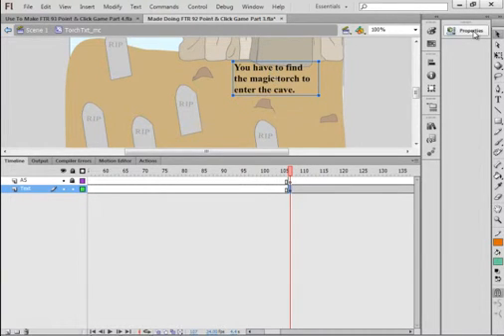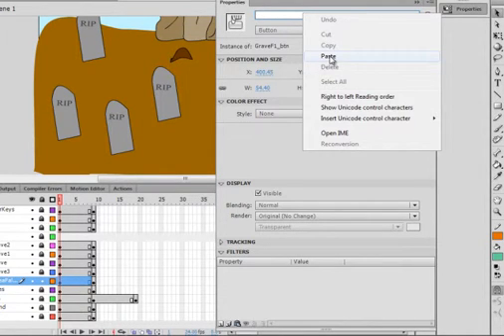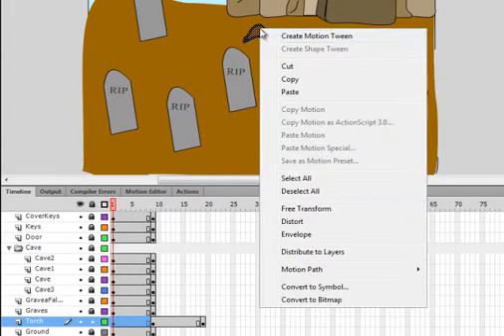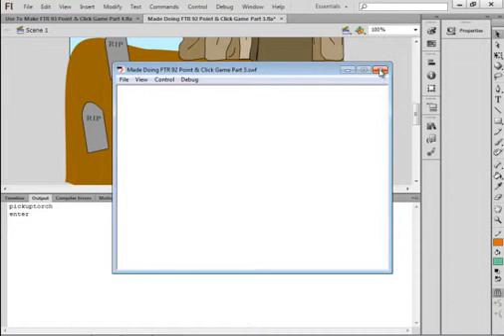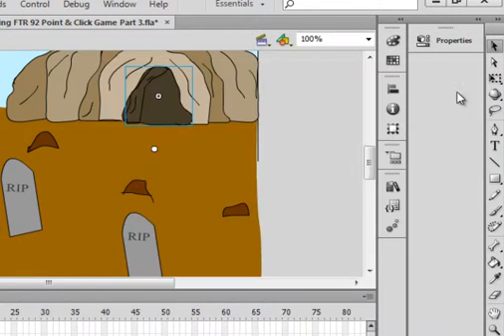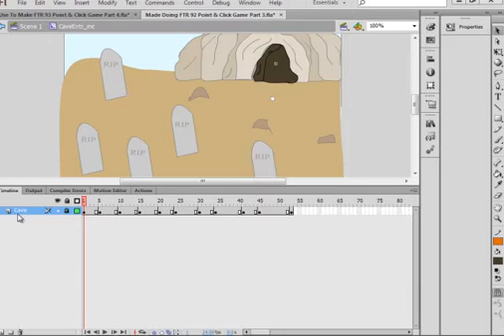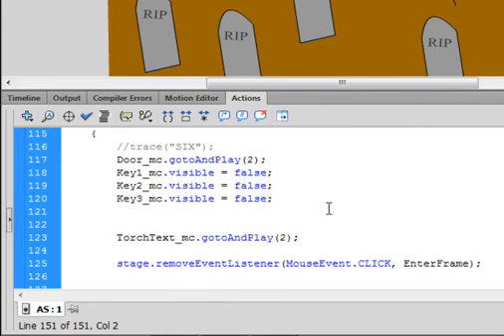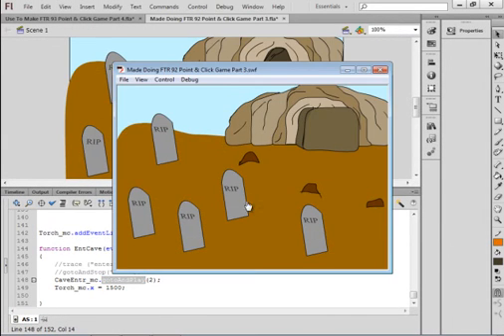Flash Tutorial Request 93 Point & Click Game Part 4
This is part 4 for this click and drag game.  Click on the correct grave stones to reveal 3 special keys. When the keys are dragged to the stone door to a cave the door will slide open. Click on the correct rock and a magic torch will appear. Clicking on the magic torch will direct you to a new adventure.